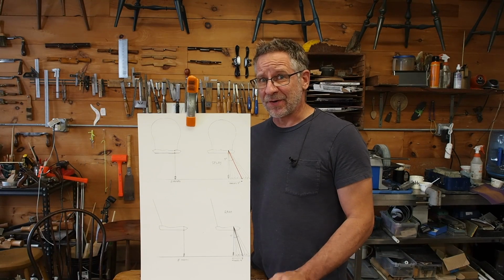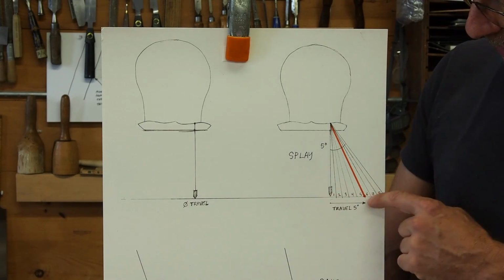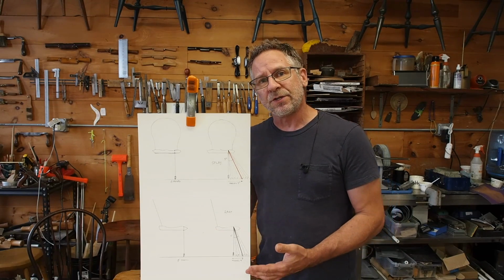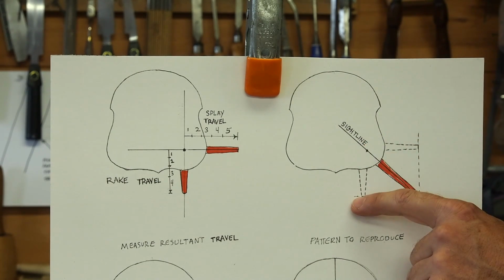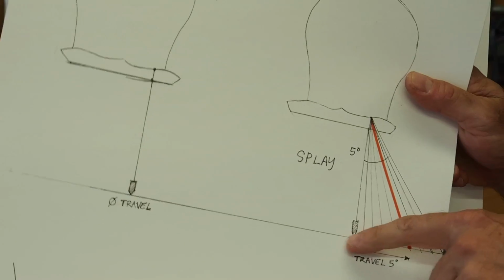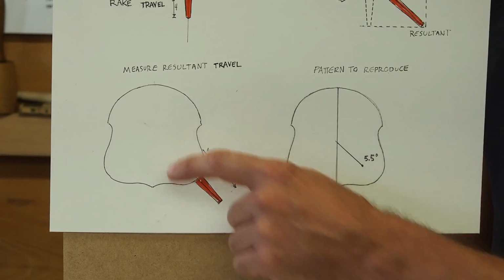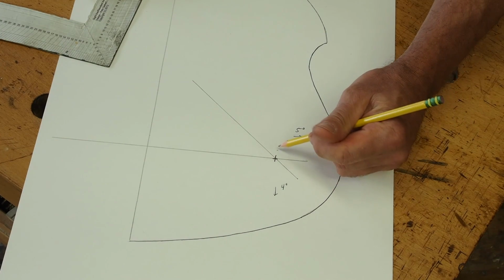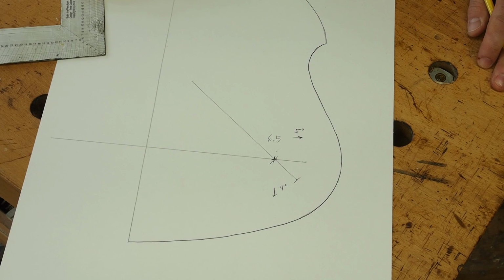Sightlines Explained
This excerpt from the "Foundation in Chairmaking" is about using and making sightlines to drill angled holes in chair seats. The scale shown in the video is available under the store/sightline rule. This is part of the series available on vimeo on demand,